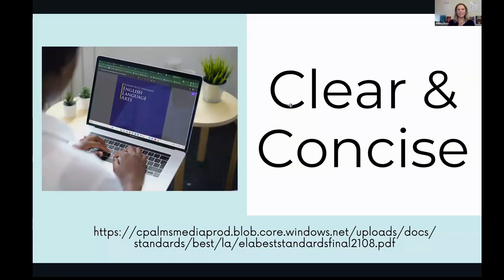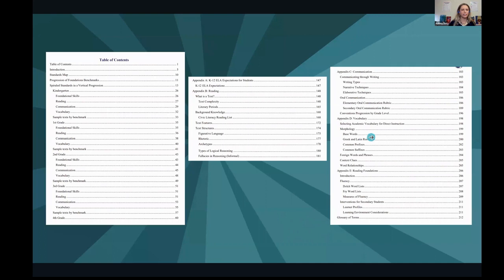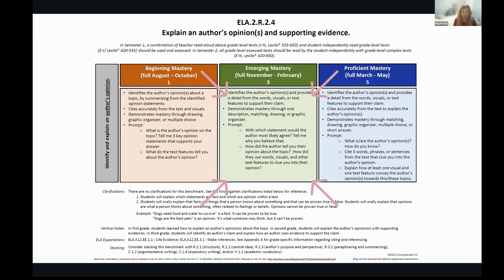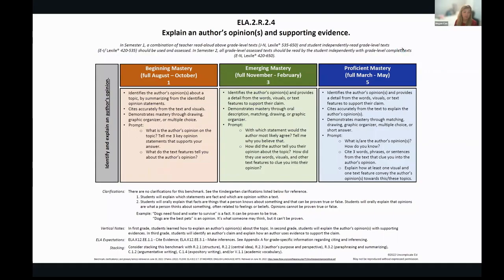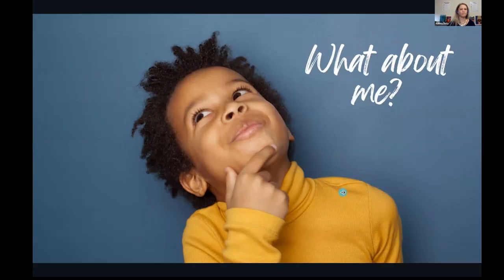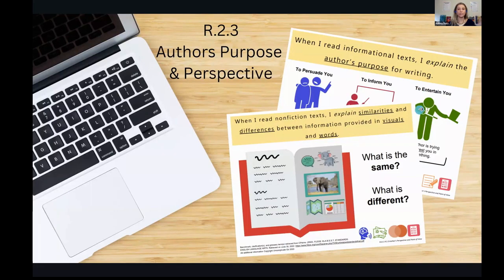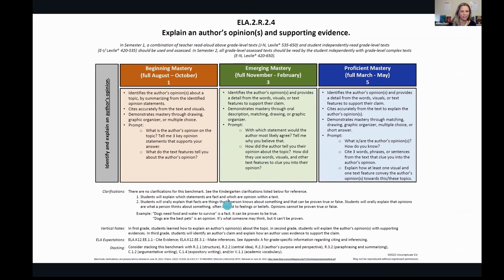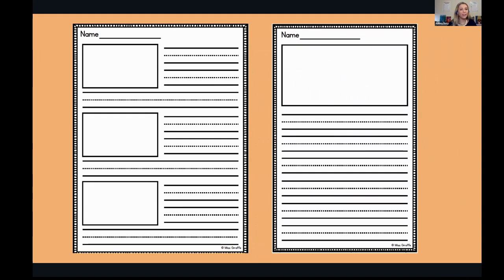Navigating the B.E.S.T.: K-2 Nonfiction Comprehension Roadmap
This is the recording from the December 1, 2022 webinar discussing the new Uncomplicate Ed resource - A Roadmap to Mastering Comprehension: Scaffolding Resources to Support Teaching and Learning of the B.E.S.T. Standards. These spiral-bound resources will be published by grade-bands, K-2, 3-5, 6-8, 9-12, and will include all of the Reading benchmarks from Florida's B.E.S.T. Standards. K-2 and 3-5 will be published in January, with dates for 6-8 and 9-12 to be determined.

What's included:

* Expectation rubrics for each of the K-2 B.E.S.T. Reading standards and Reading Benchmarks to help measure progress to mastery by the end of the year.

* Question prompts to be asked a different points in the year in order to scaffold to mastery.

* Student-friendly anchor charts for each Reading standard and Reading benchmark.

* Suggested stacking of related benchmarks.

* Suggested ELA Expectations for each benchmark.

* Suggested readability for assessing.

* Notes on vertical alignment.

* Combined information from the B.E.S.T. suggested texts, glossary, and appendices for easy navigation.

* One page sheet sheets of questions for each Reading Standard for easy use during instruction.